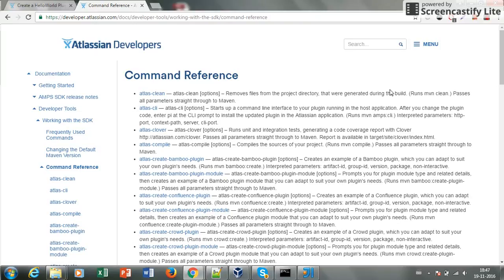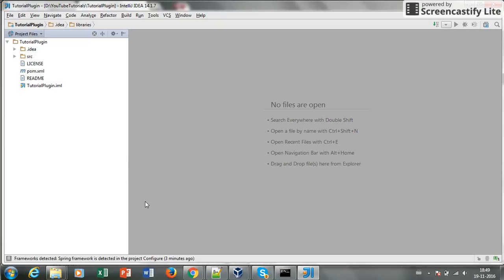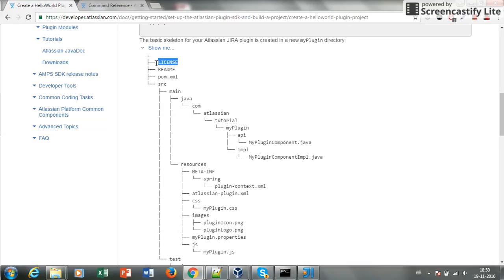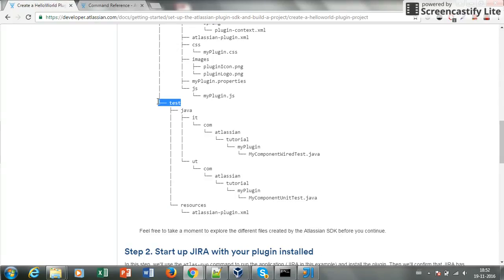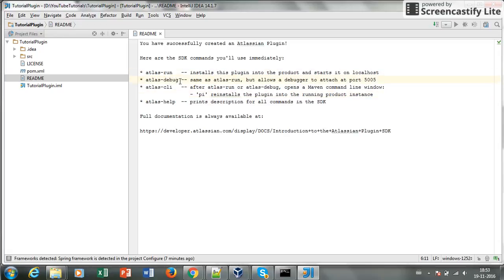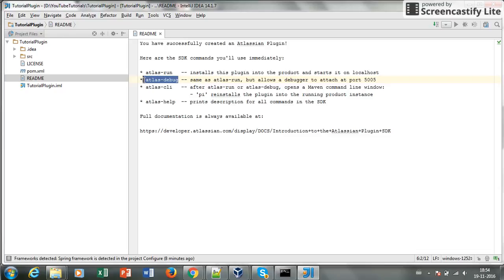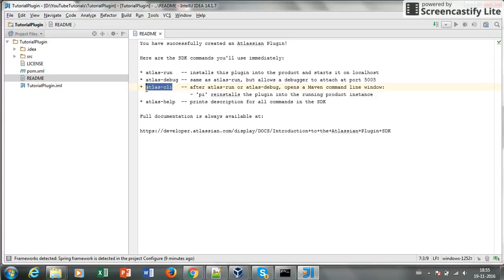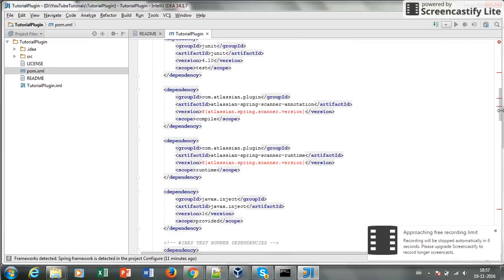JIRA Plugin development Totorial2